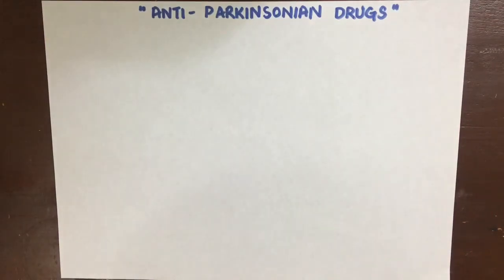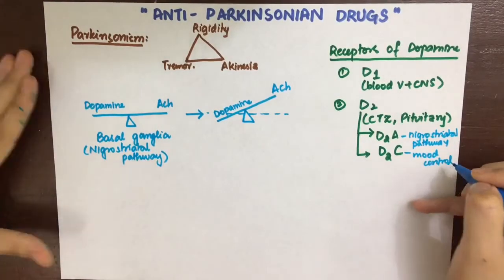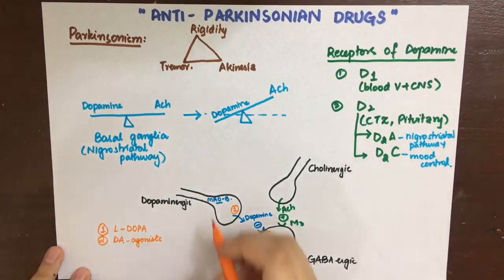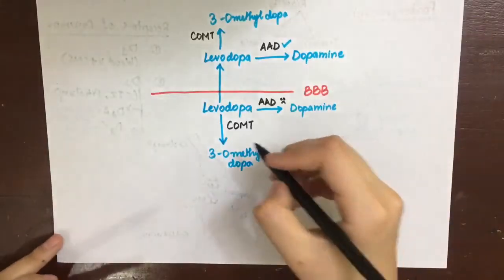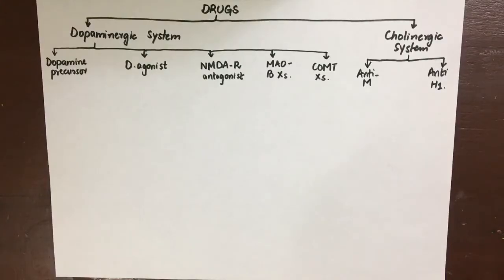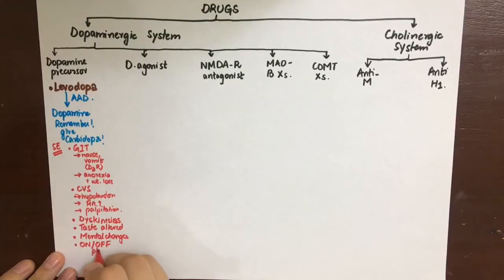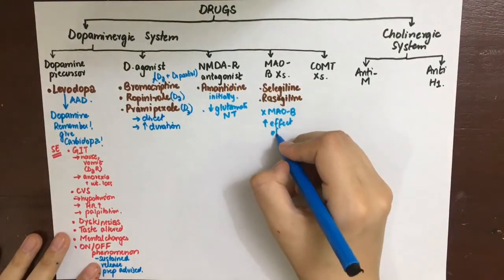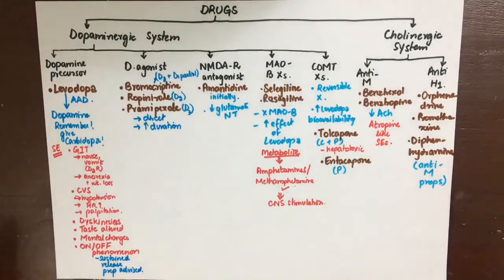Pharmacology- Parkinsonism- Anti Parkinsonian drugs -CNS MADE EASY!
Parkinson's disease is a brain disorder that leads to shaking, stiffness, and difficulty with walking, balance, and coordination. Parkinson's symptoms usually begin gradually and get worse over time. As the disease progresses, people may have difficulty walking and talking.
What is Parkinsonism?
Classic triad of symptoms
Types of Dopamine receptors and their location.
How these classic symptoms are manifested?
Why we give COMT inhibitors and peripheral AAAD inhibitors along with Levodopa?
Why give MAO-B inhibitors?
Classification of different anti Parkinsonian drugs.
Drugs acting on Dopaminergic system
Drugs acting on Cholinergic System
Side effects